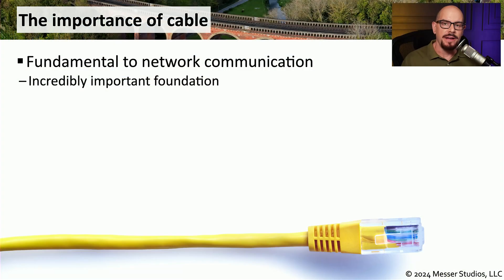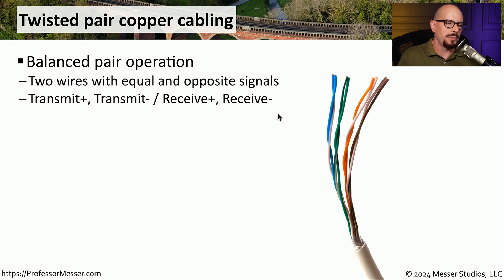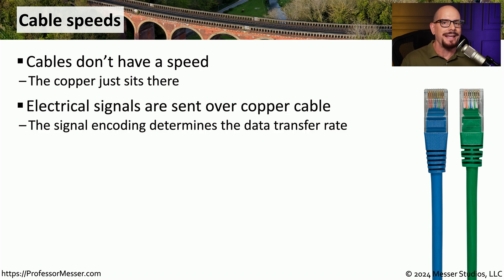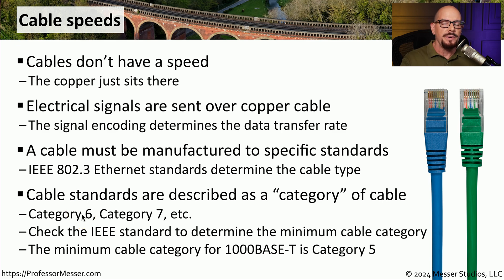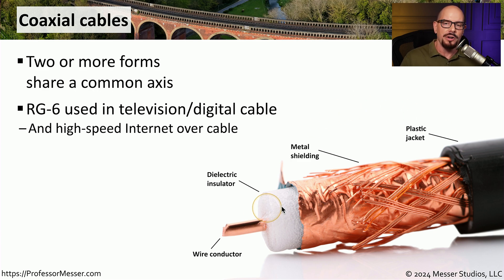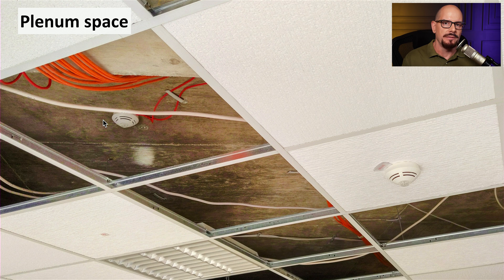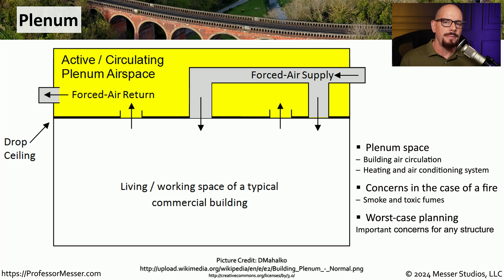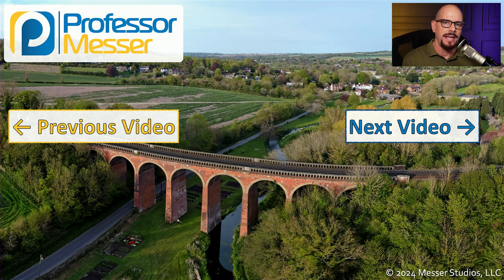Copper Cabling - CompTIA Network+ N10-009 - 1.5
There are many different copper cable types used in modern networks. In this video, you'll learn about twisted pair cable, coax, and the importance of plenum-rated copper cables.